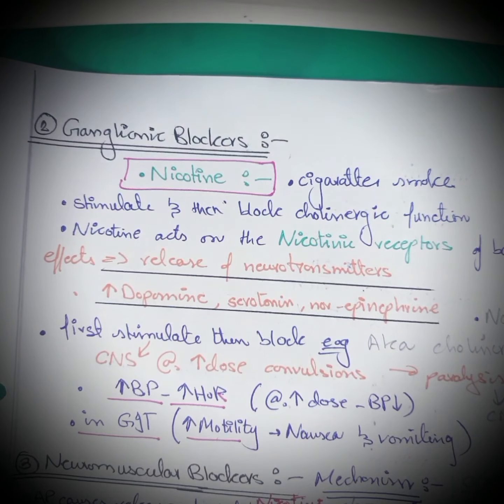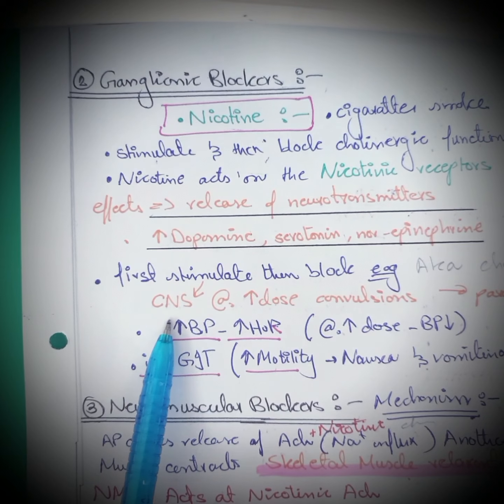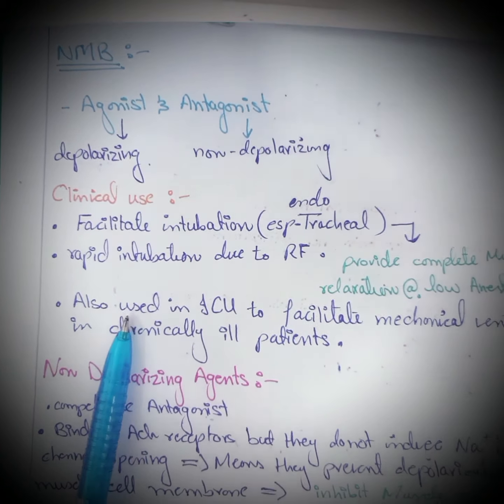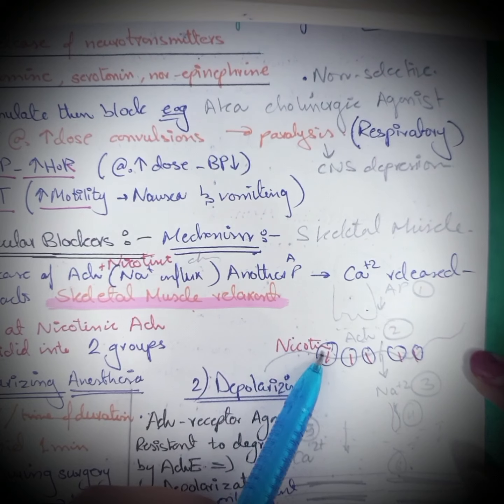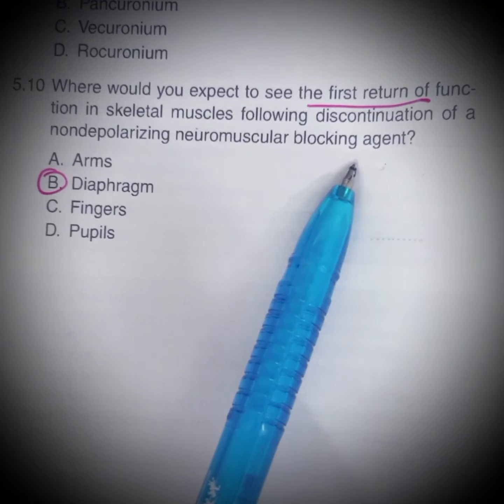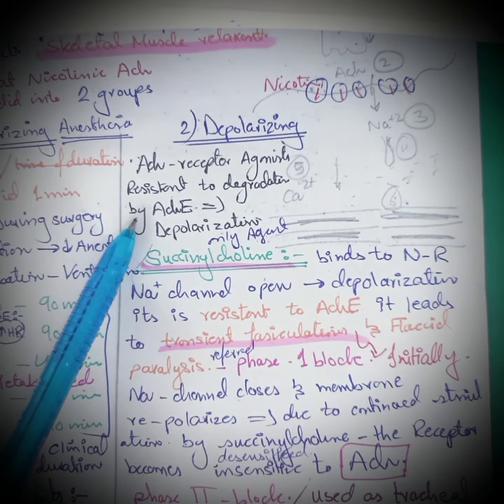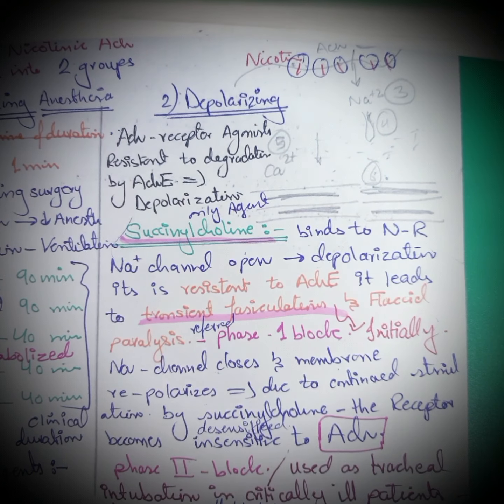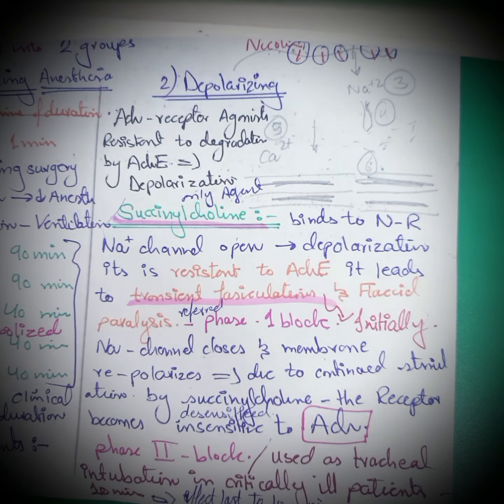Cholinergic Antagonist | Pharmacology | Neuromuscular blockers | NMJ | Ganglionic Blockers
This is the second part of the following video